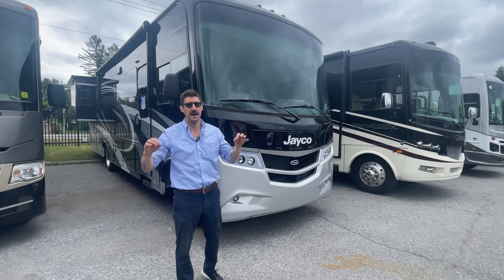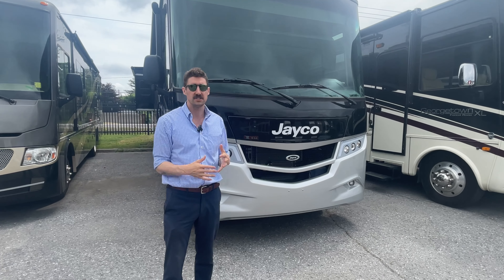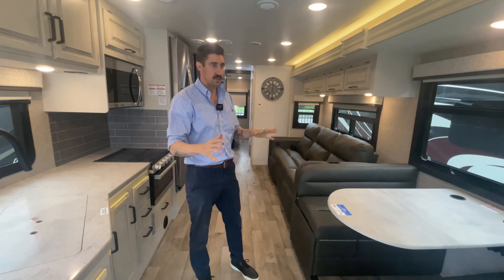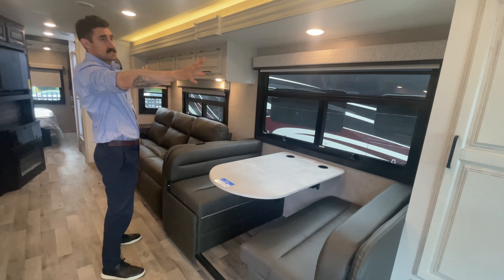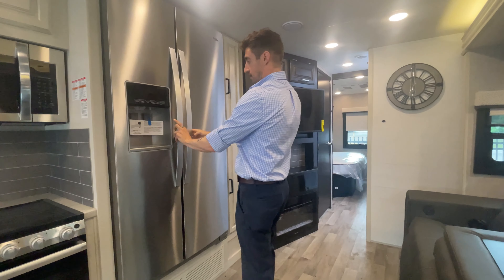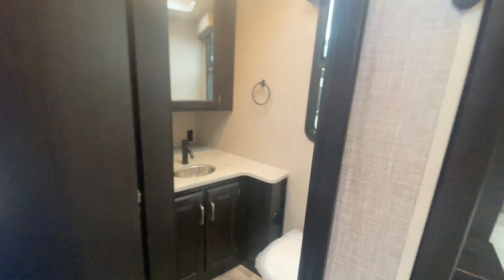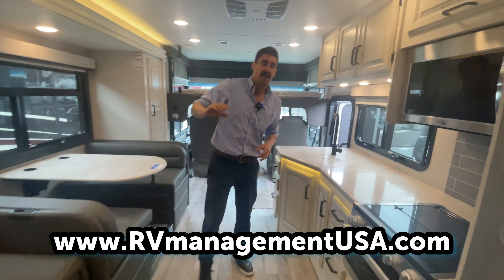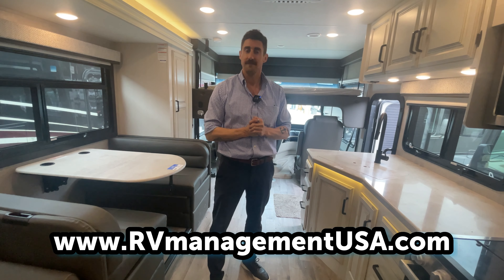Entry Level Class A Motorhome! Jayco Precept 34B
Walkthrough the Jayco Precept 34B Class A motorhome with me! Check out this great motorhome and an amazing RV floorplan!